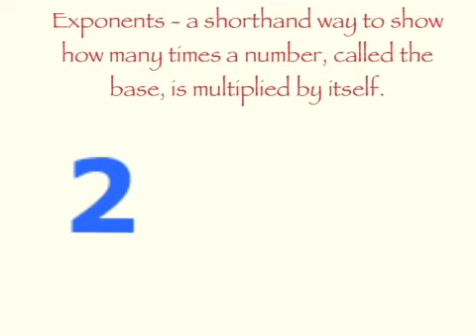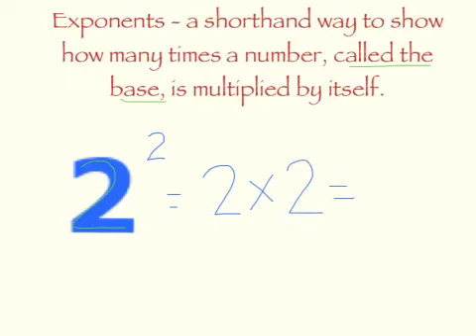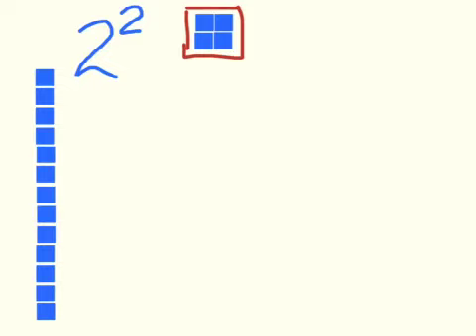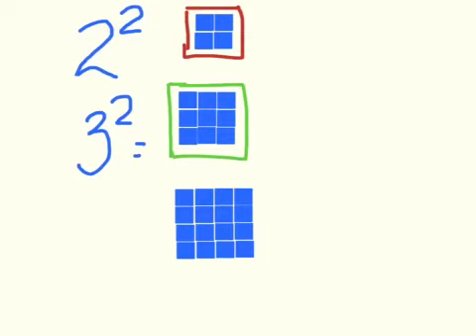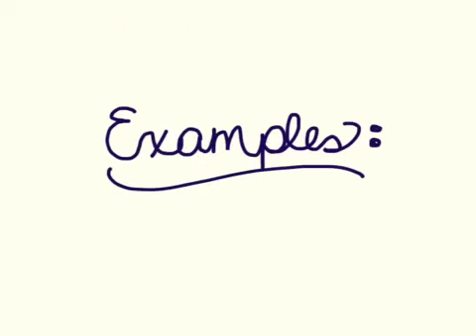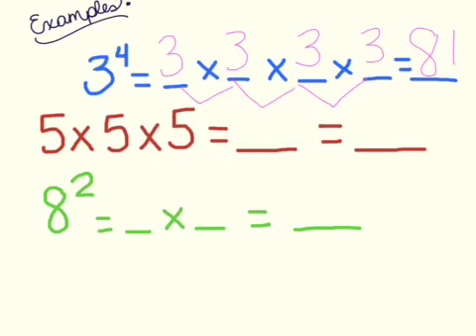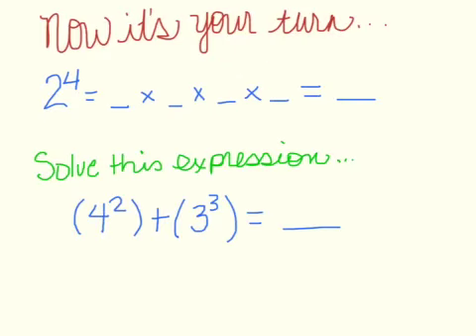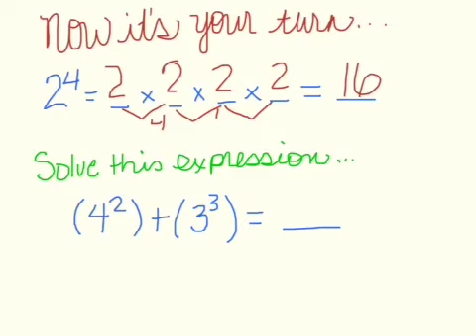Made with Explain Everything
flipped lesson exponents